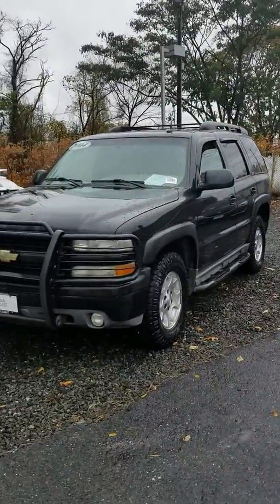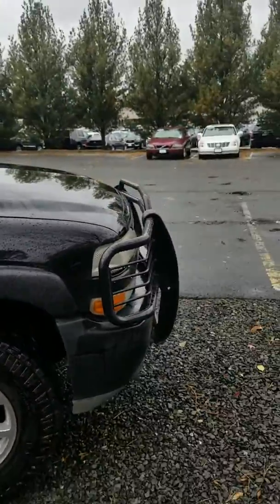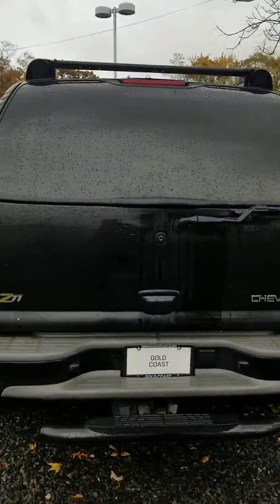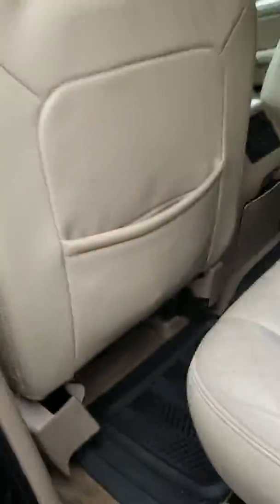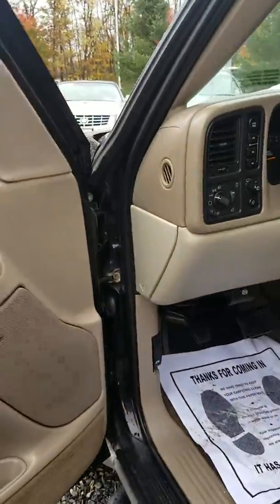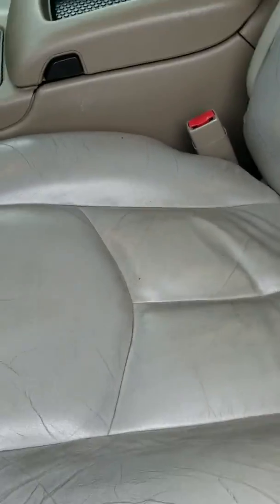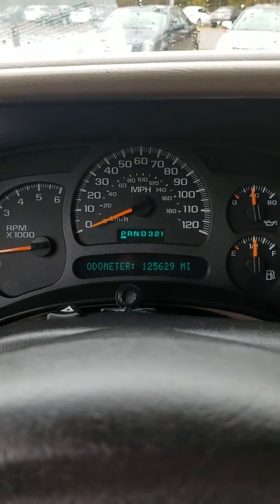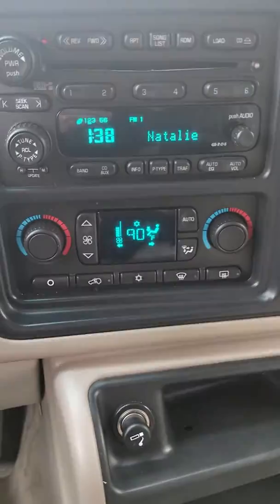04 Tahoe U7186A